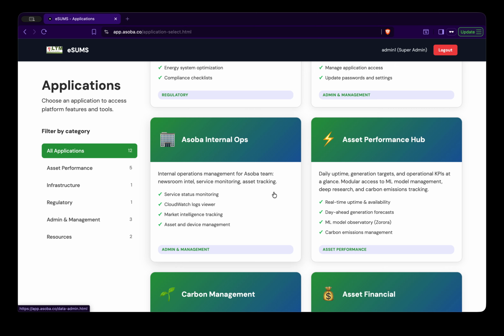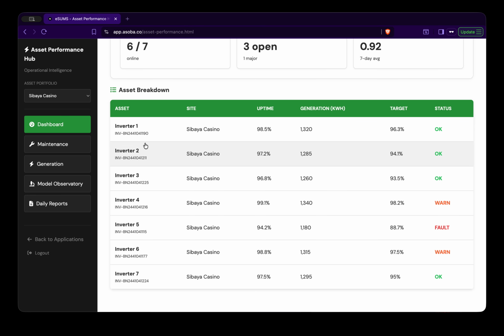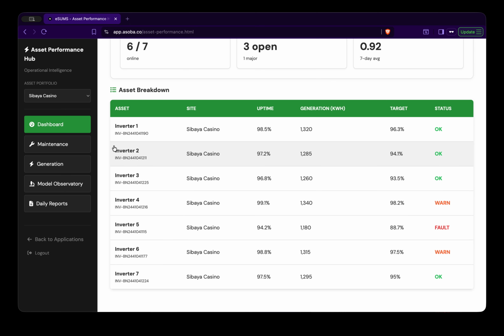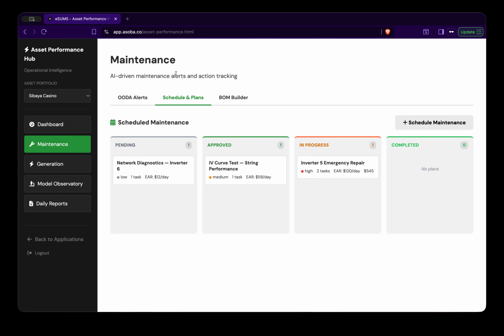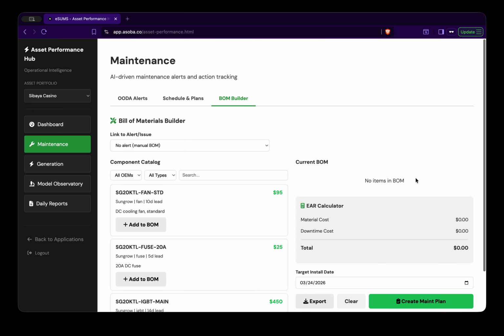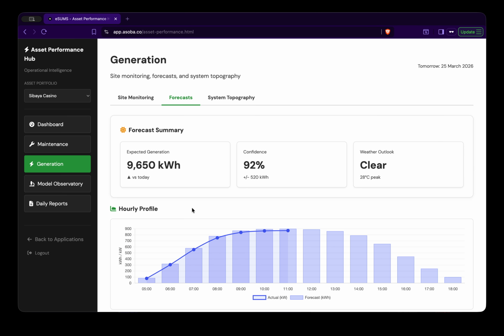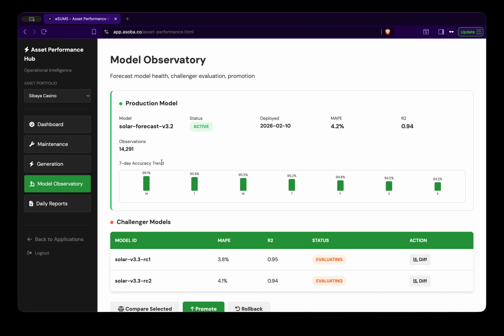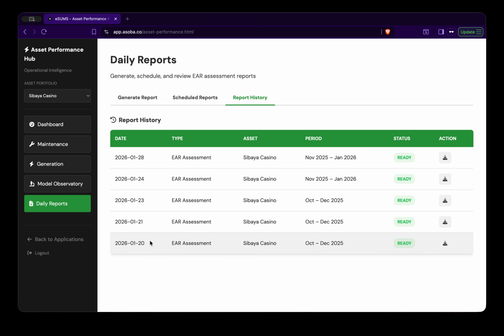eSUMS Asset Performance Module